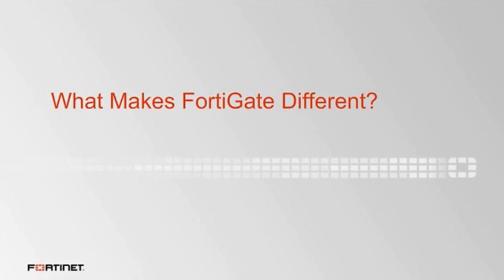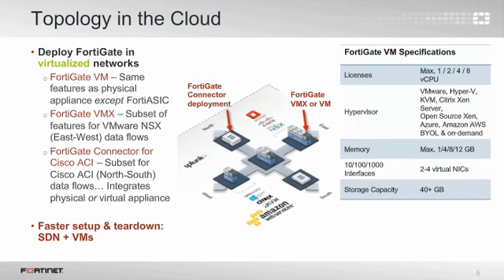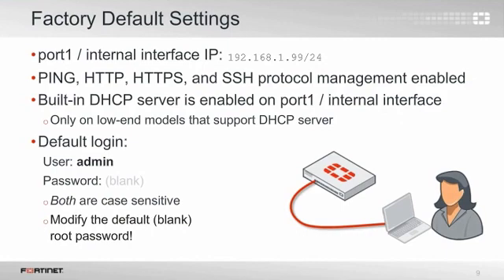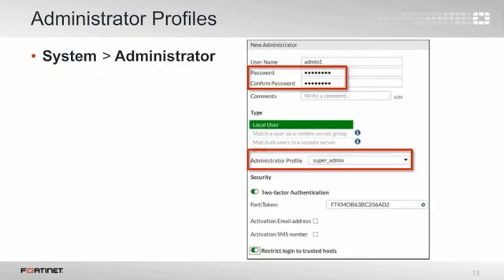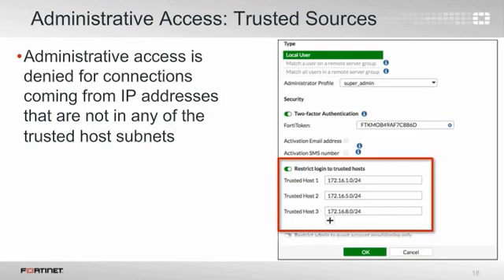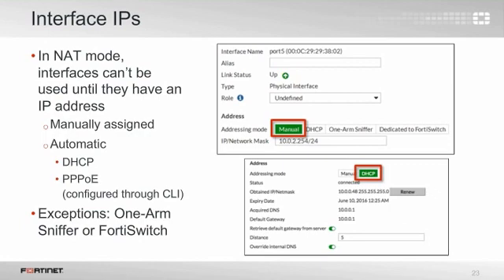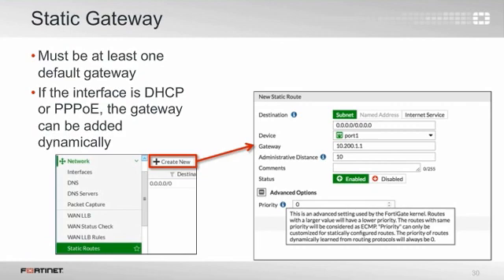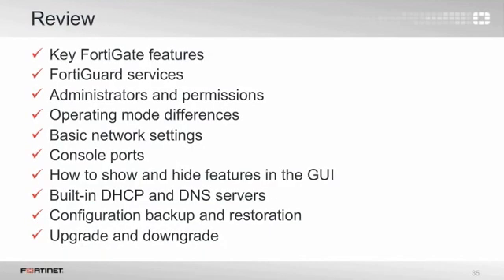FortiGate I - 01 Introduction